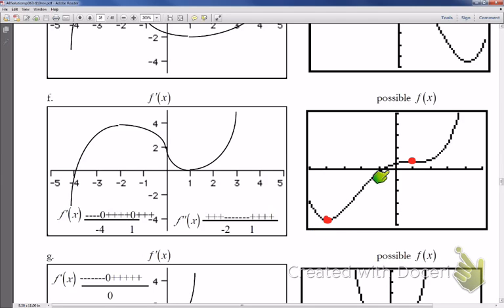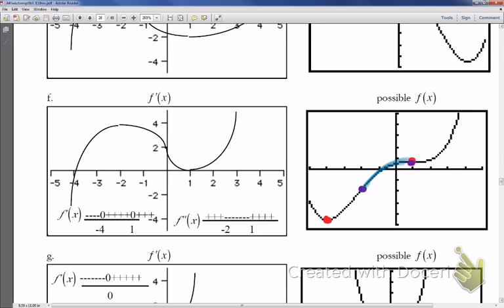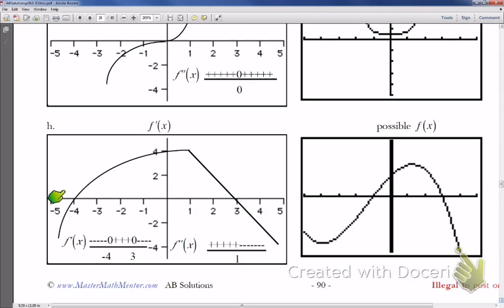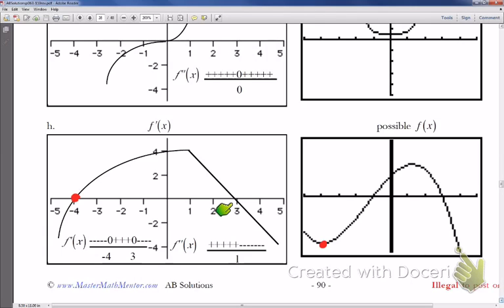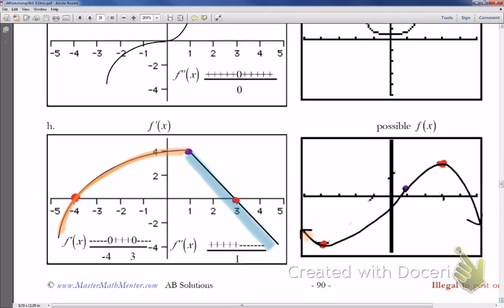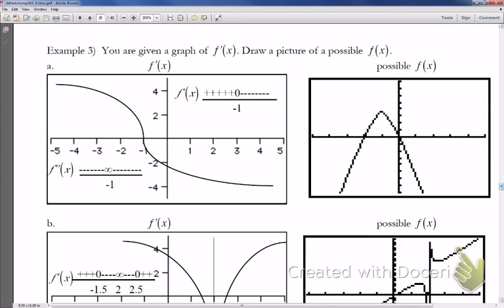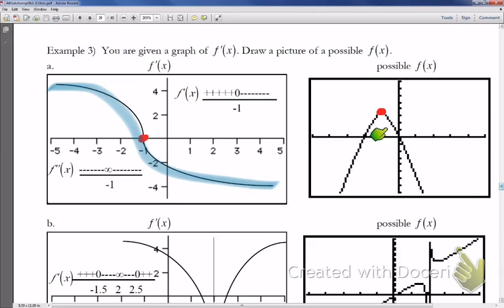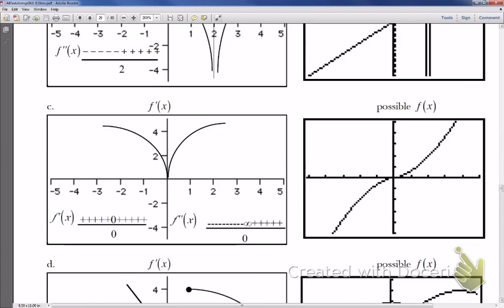Problems from Curve Sketching